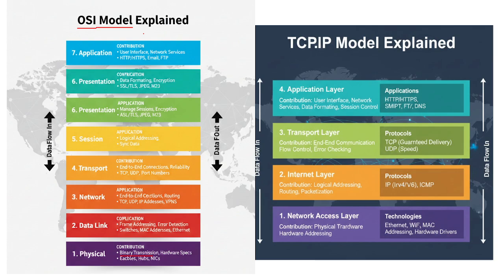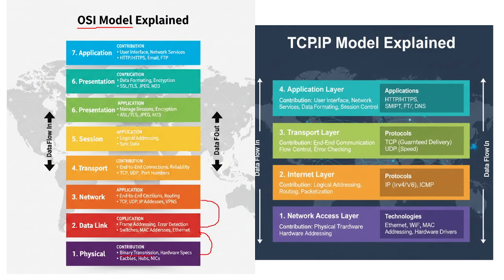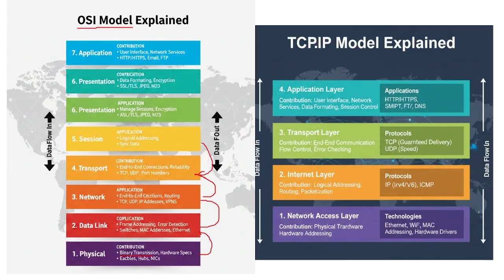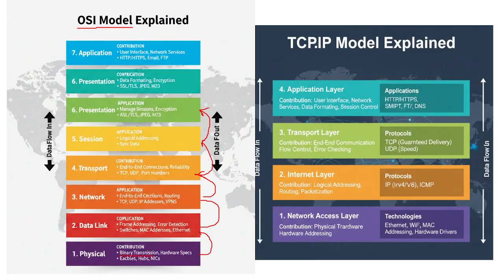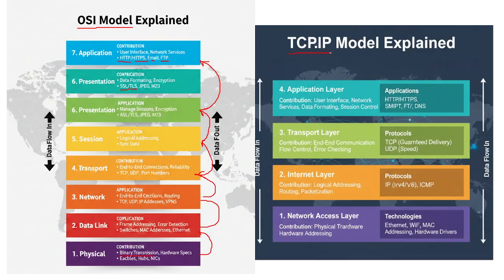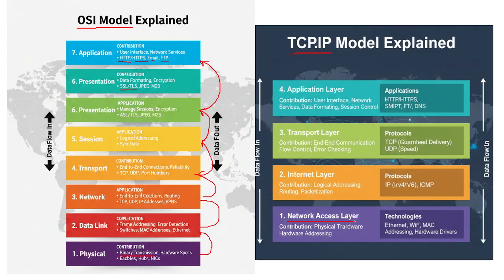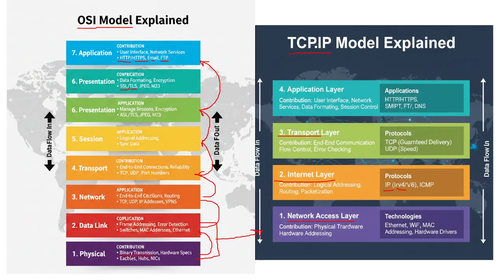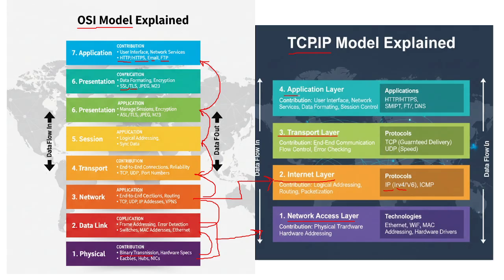OSI Model & TCP/IP Model | Computer Networks